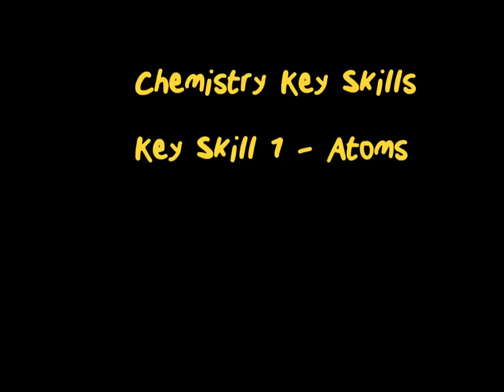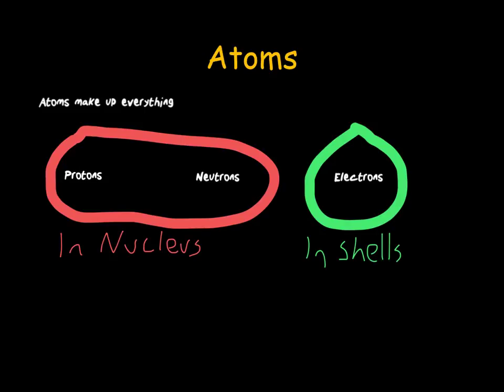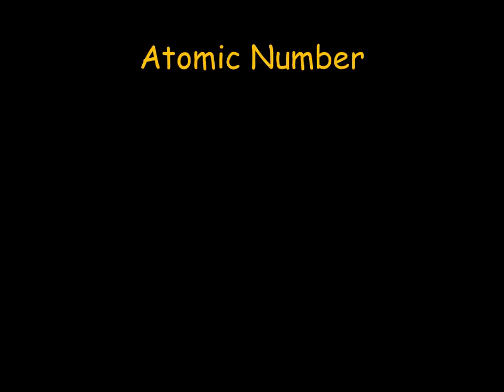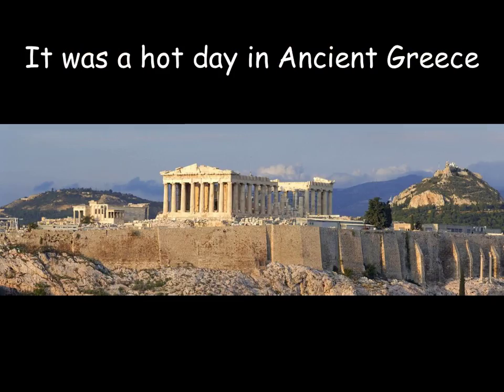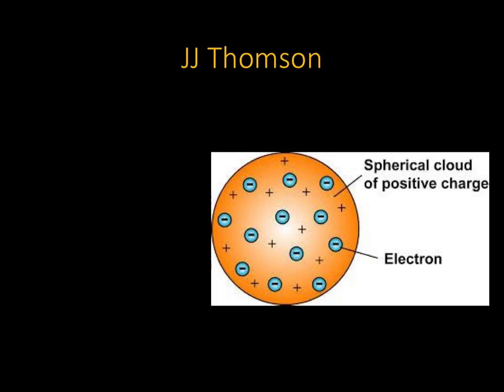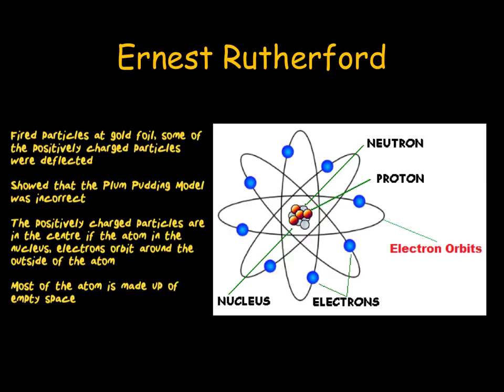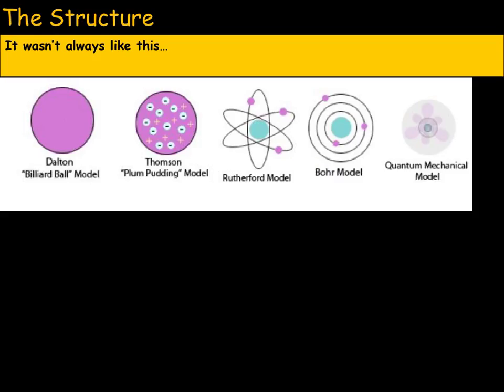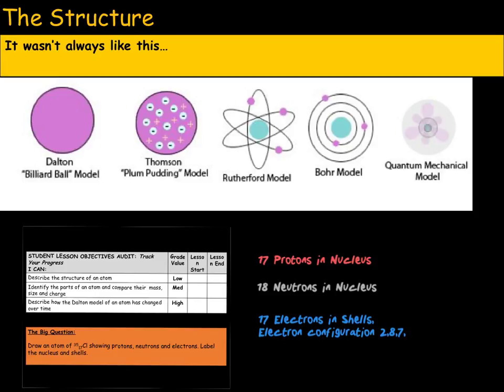Atomic Structure - Chemistry Key Skills.1 - GCSE 9-1 Science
Chemistry Key Skills Tutorial
1 - Atomic Structure

Edexcel/AQA/OCR 9-1 Chemistry/Combined Science